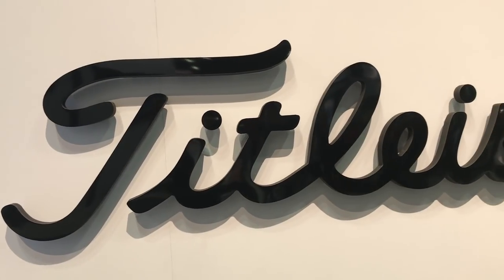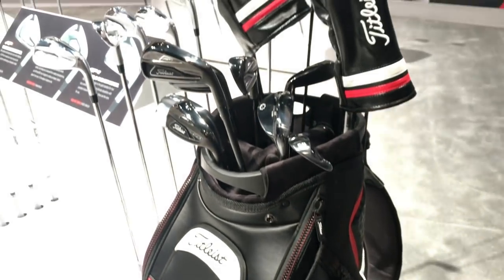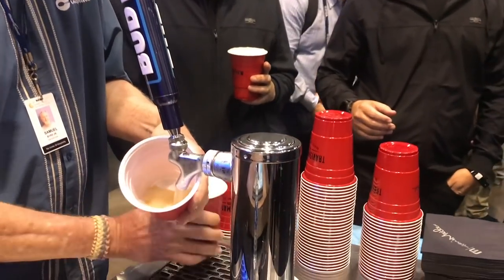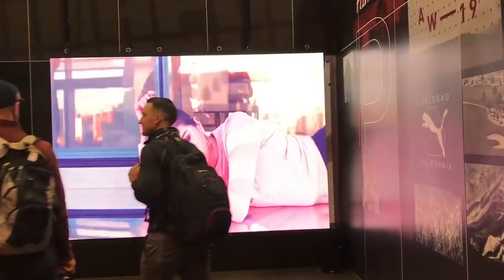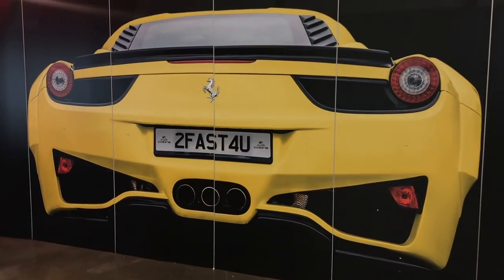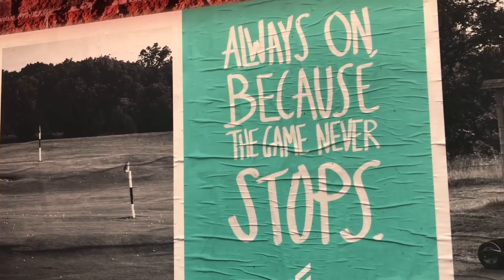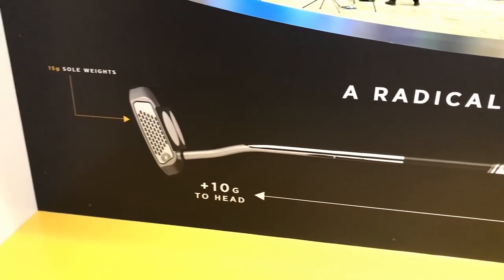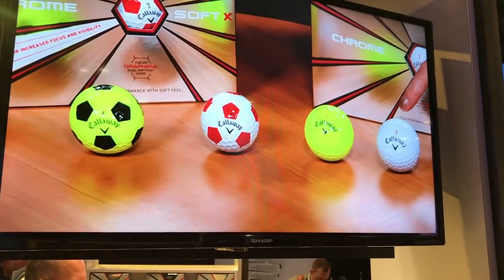TOP 5 STANDS AT THE 2019 PGA SHOW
The PGA Show is the largest golf show in the world, with nearly every brand in golf exhibiting and showing off their products for 2019.

Kevin Paver and PGA Professional & Equipment Expert Ryan Rastall went along to the main event at the Orange County Convention Center to look at all the golf products coming in 2019.

Here's what they thought were the TOP 5 STANDS at the 2019 PGA SHOW